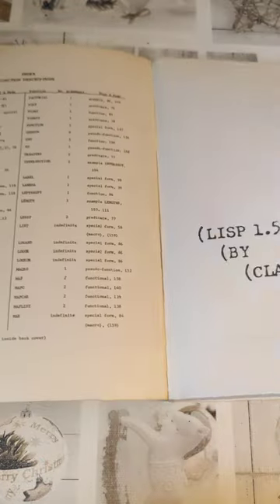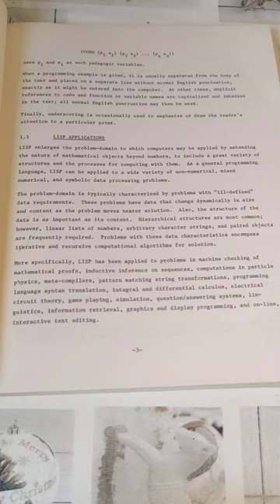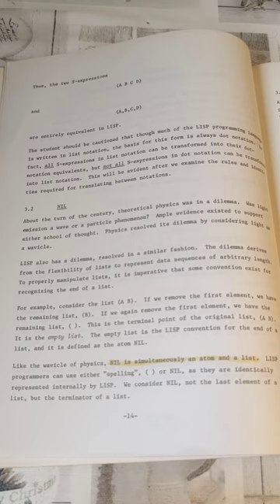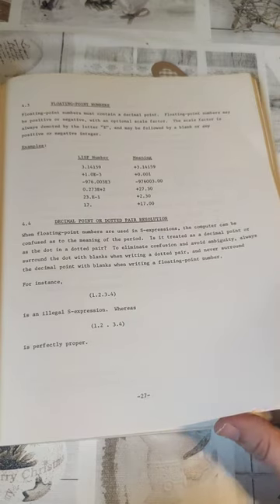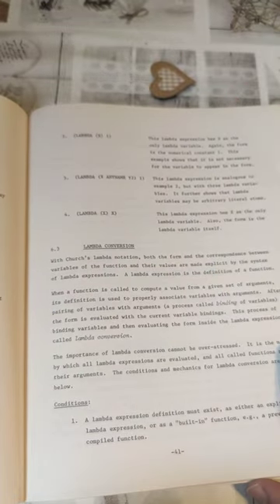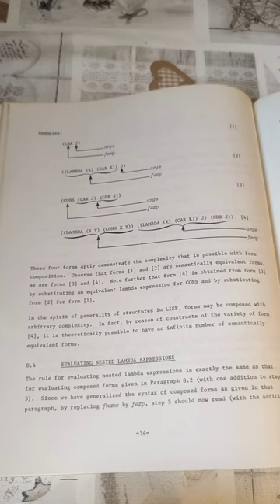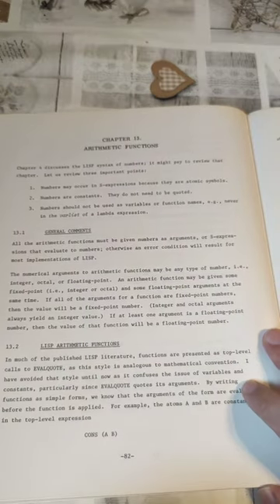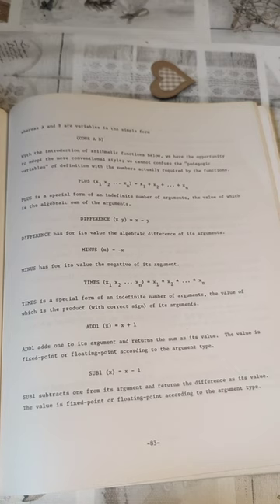Book review: LISP 1.5 Primer (1967)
Clark Weissman's much more accessible than many previous works primer / introduction to LISP 1.5 on the AN/FSQ-32, an outstanding early LISP book, basically an accessible hands-on manual for riding a T-Rex...